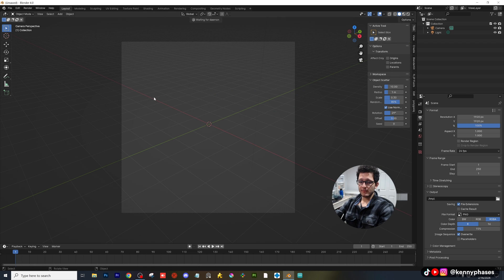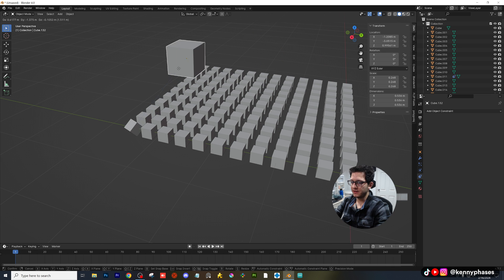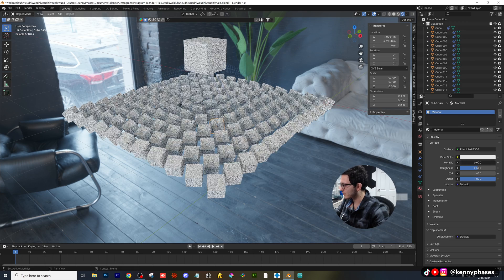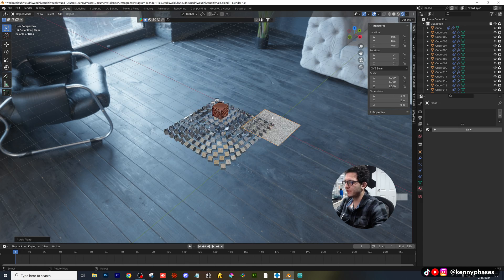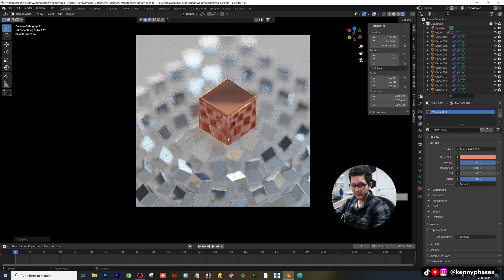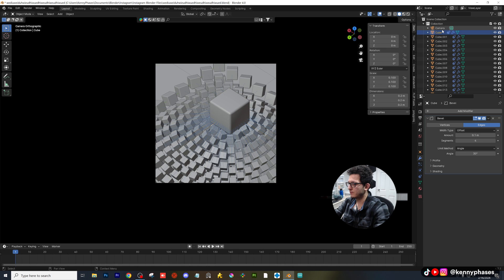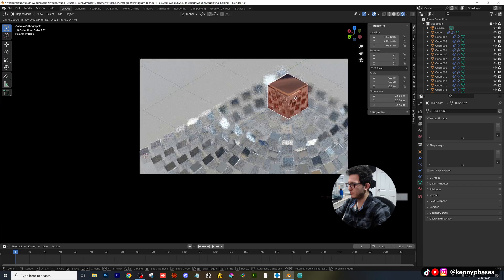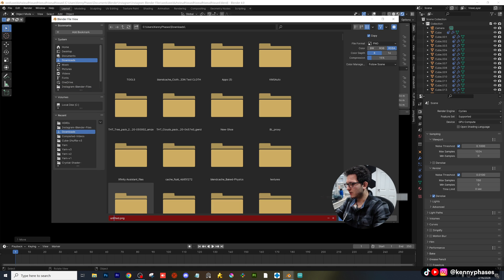Blender 3D: Follow Object Constraint